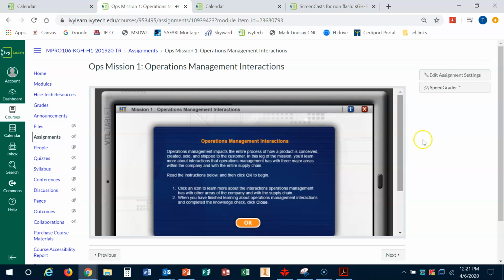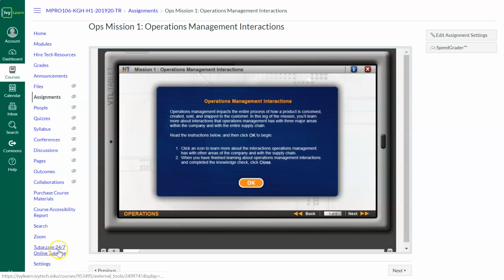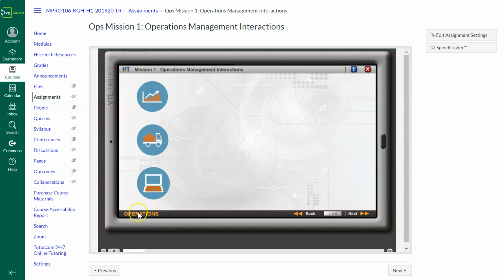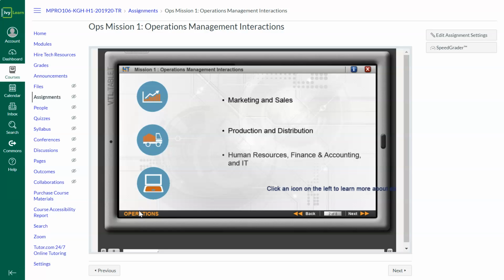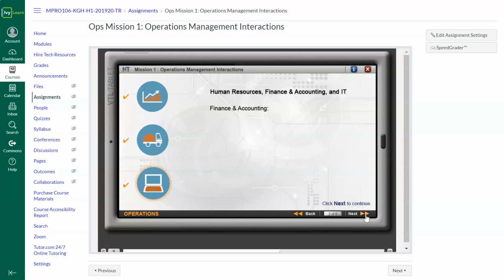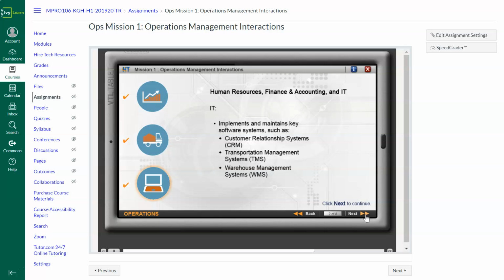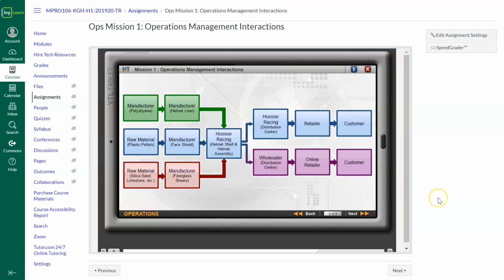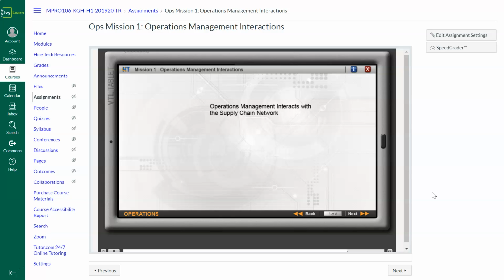Ops missiont 1: operations management interactions